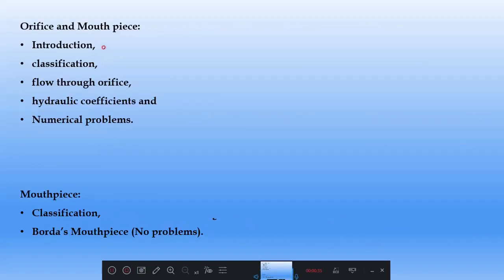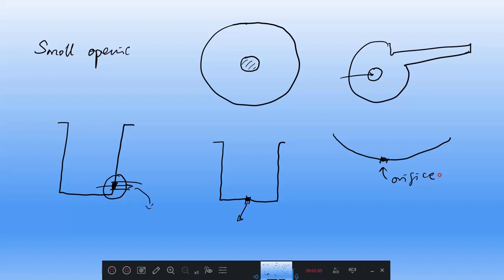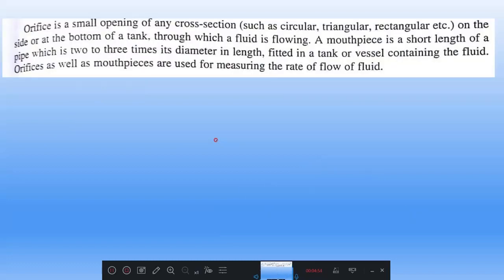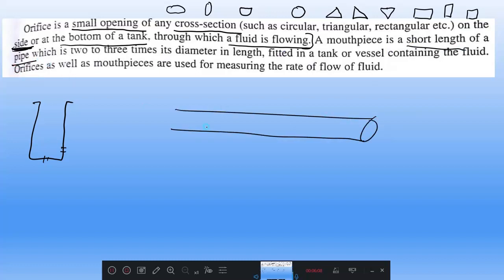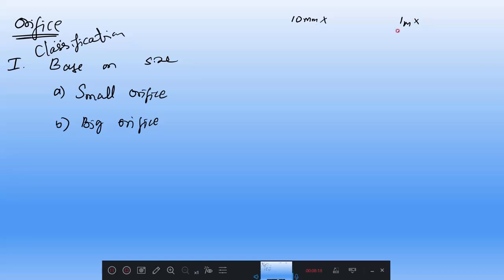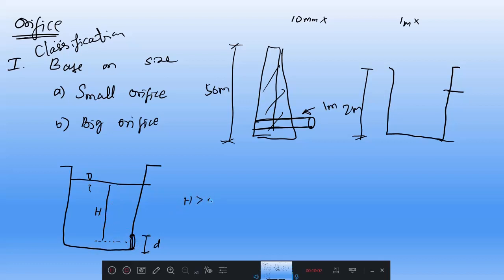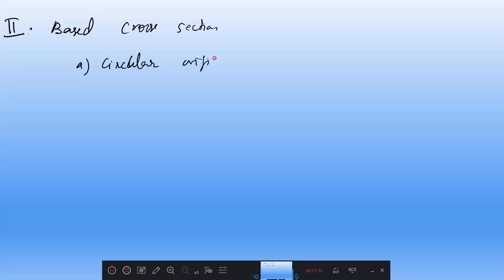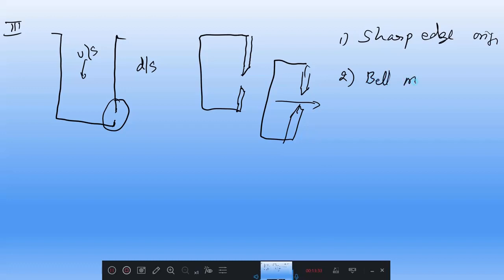4a.1 Orifices and Mouthpieces: Introduction Classification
As per VTU Syllabus 18CV33